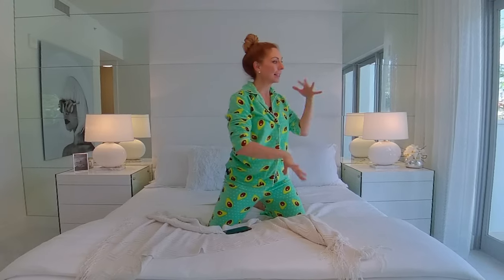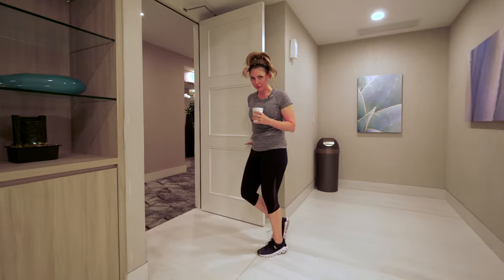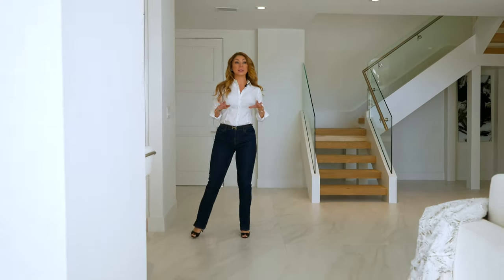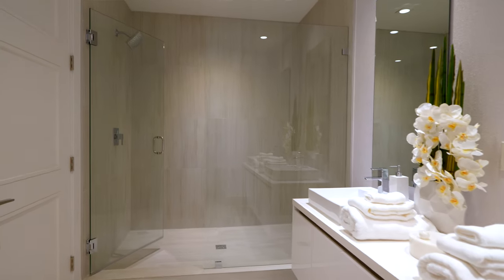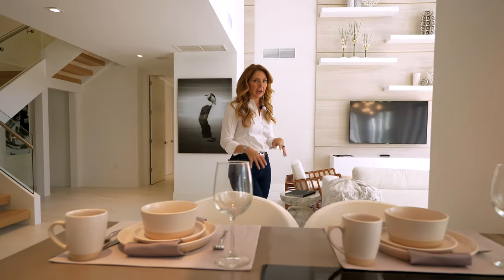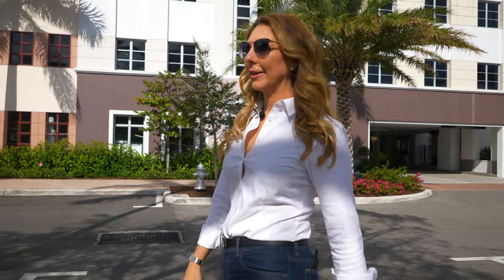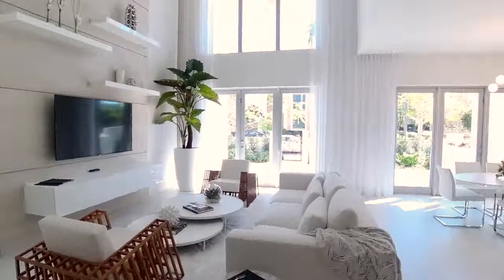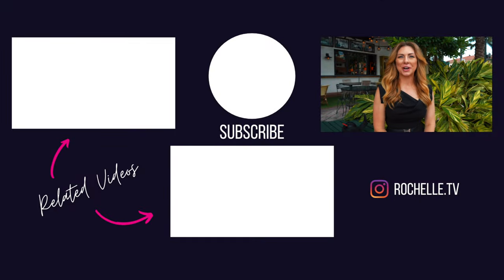Boca Raton Luxury Real Estate Tour: New Luxury Townhouse in Downtown Boca Raton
In this episode of Tuesday Tours, join host Rochelle LeCavalier for a tour of Townhouse 2 at Tower 155 in Downtown Boca Raton.

This new, impossibly rare, two-floor residence has a huge private courtyard and private street entrance in Tower 155 Downtown Boca Raton. Designer furnished by Interiors by Steven G. 3 Bed, 3.5 bath townhome has 2900+ sq' & 10ft ceilings. Stunning interior features including floor-to-ceiling windows, Italian porcelain flooring, luxurious hand-made Italian cabinets, Bosch appliances and open concept living/kitchen.

Tower155 is a fully amenitized living experience with a stunning Lobby with 24-hour doorman and concierge, business lounge with Starbucks, spa with steam and sauna, hairstyling station, full gym, resort-style pool, a sundeck and bar overlooking Mizner Park, & smart building technology. Walk to restaurants, shopping, and the beach. Experience ''The New Boca'' as the first person to call this home.

Featuring:
Listing courtesy of:
Rochelle Lecavalier
Douglas Elliman
MEET ROCHELLE
Executive Director of Luxury Sales, Sports & Entertainment Division

"My personal philosophy is to only do excellent work - to give better than my best. Not because of rankings or reviews or even referrals; because every day, I have the opportunity to make a difference in the life of one person.”

Consistently ranked in the Top 1% of local agents with sales in excess of $150,000,000, Rochelle LeCavalier is a highly accomplished Broker and the Executive Director of Luxury Sales, Sports & Entertainment Division for Elliman Florida. Known by clients and colleagues alike for her grasp of global markets and international marketing, she maintains a hyper-local focus on South Florida, and Boca Raton in particular luxury real estate. Her commitment to her clients' success is the guiding force behind her business approach and she is widely known for her personal touch throughout the transaction while building relationships that last far into the future.